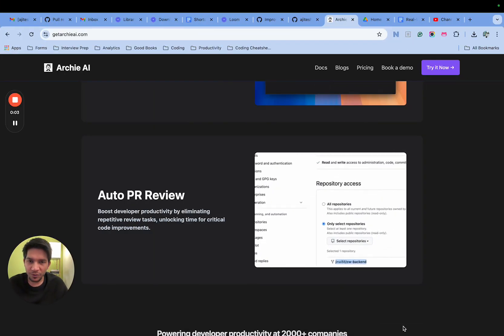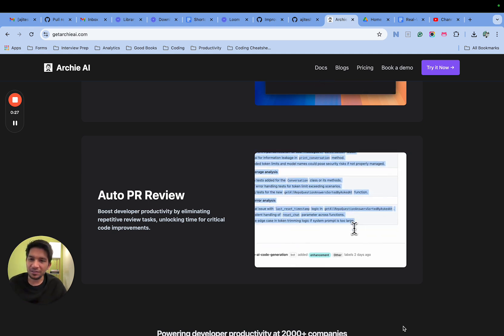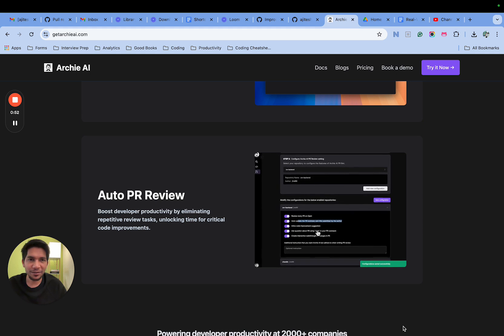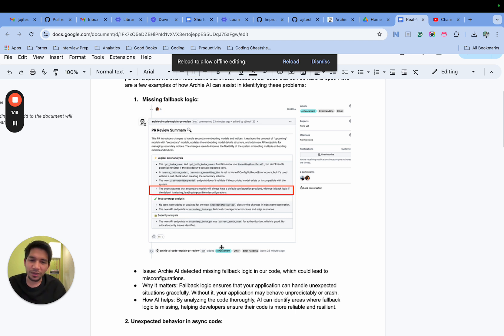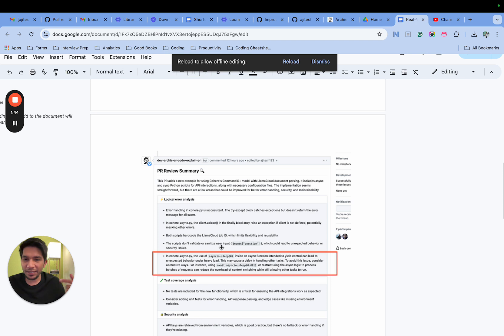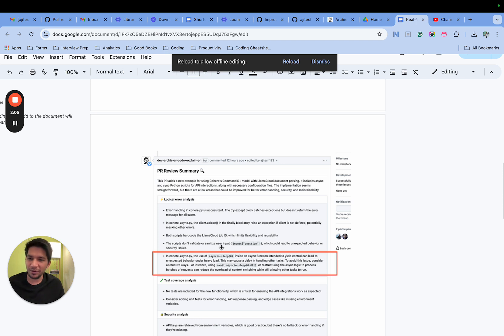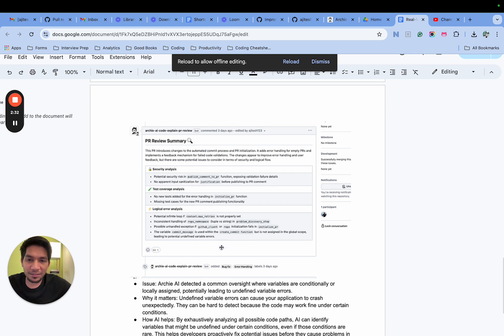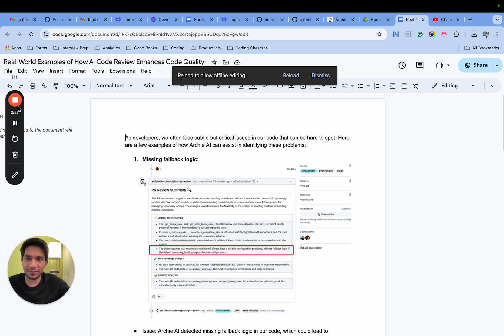AI-Powered PR Review: Automating the Boring Parts of Code Review 🚀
In this video, we showcase three real-world examples where our AI assistant identified issues that human reviewers might have missed: 🕵️‍♂️

🔍 Catching a subtle fallback mechanism issue in a new embedding model implementation

⏱️ Identifying performance concerns with using asyncio.sleep and suggesting await as an alternative

🌐 Detecting a variable defined in local scope being used in global scope in Python

Our AI-powered PR review solution has been receiving great feedback since its launch a few weeks ago. 👍 It helps reviewers by pointing out stylistic issues and potential problems in the pre-review stage, and assists authors by generating pre-summaries for even small CLs or PRs. ✨

If you're using our AI PR review tool, we'd love to hear about your experience and the interesting issues it has helped identify in your codebase!